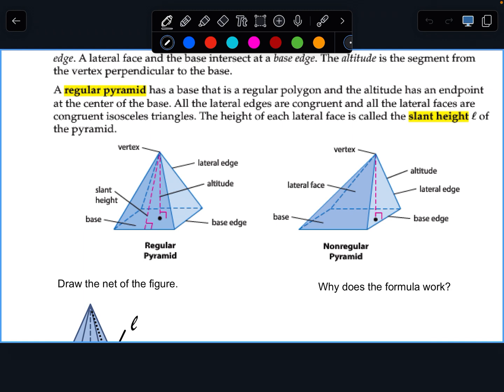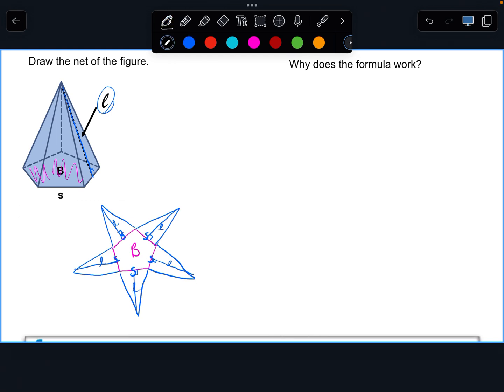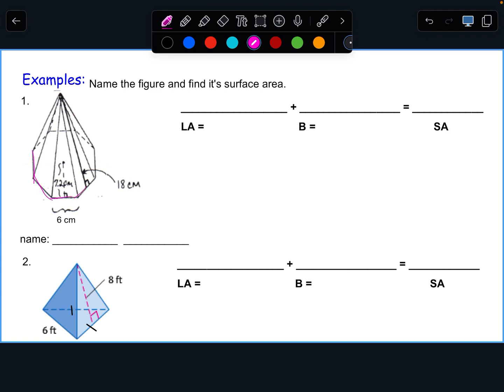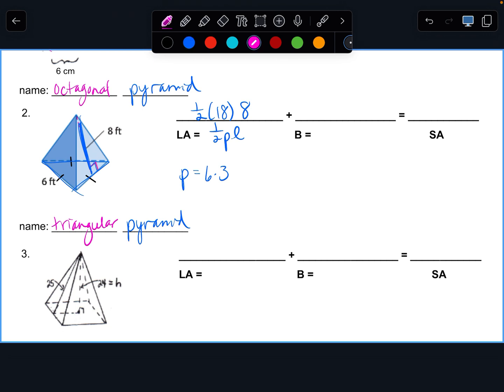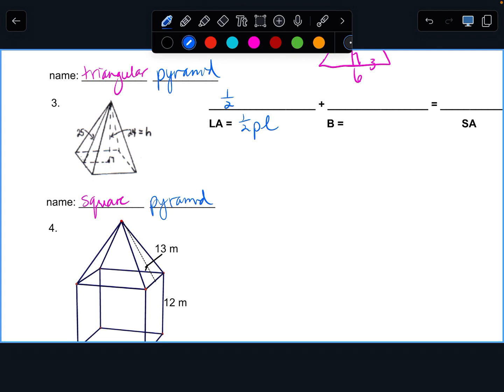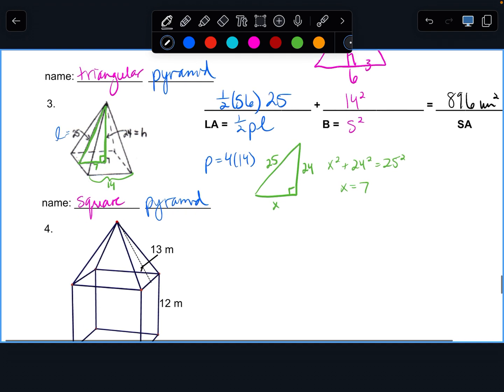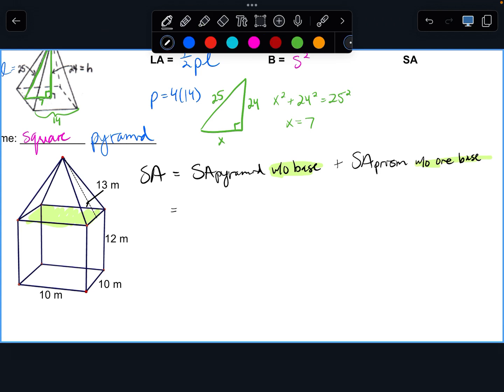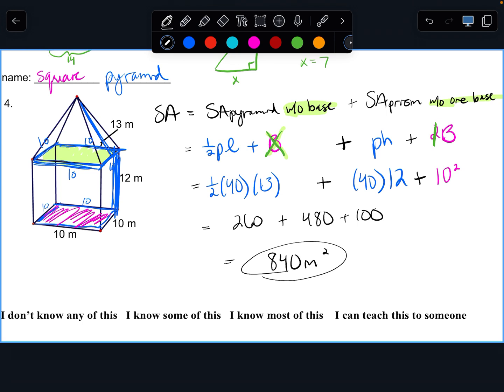Unit 12 Day 4: SA of Pyramids